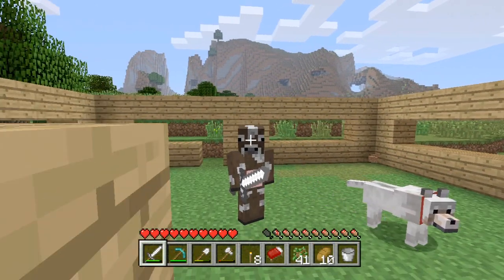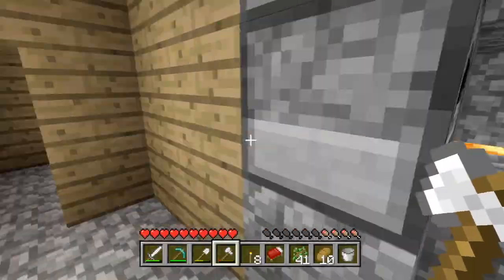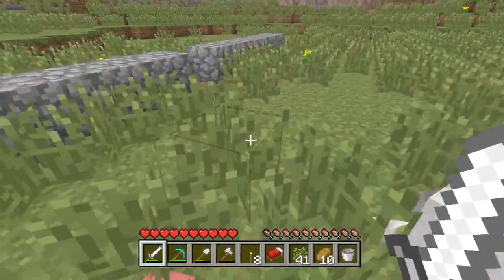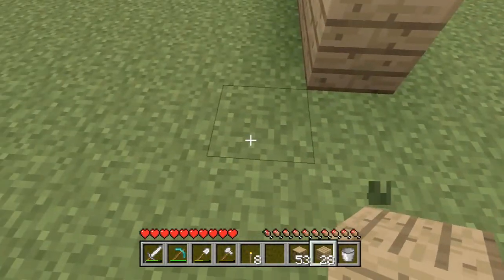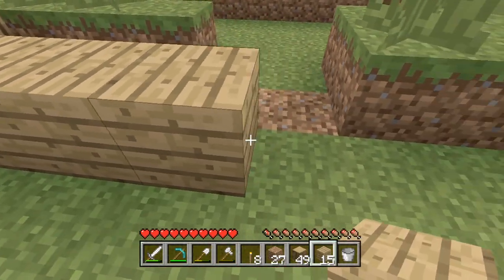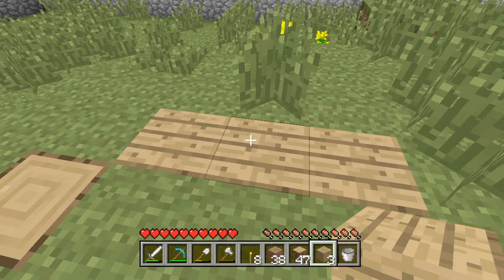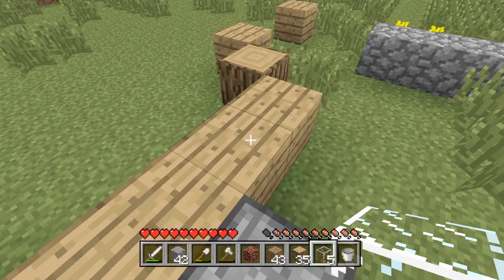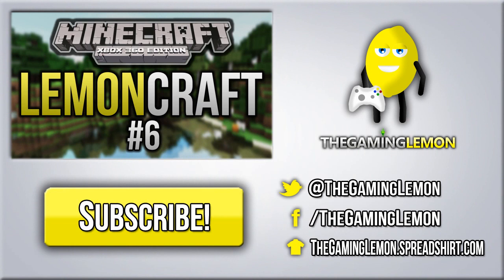LemonCraft - #5 - WTF SILVERFISH (Minecraft Xbox 360)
TheGamingLemon Clothes And Gear!

minecraft mine craft xbox360 xbox 360 xbla arcade edition lemoncraft lemon craft the gaming lemon thegaminglemon lets play let's minecraft xbox 360 part 1 number 1 #1 ep1 ep.1 ep 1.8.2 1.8 version new info information today this week hd update